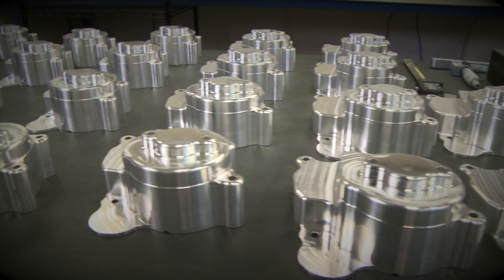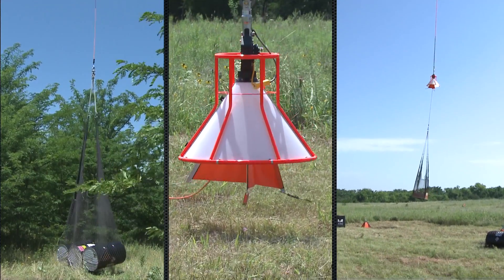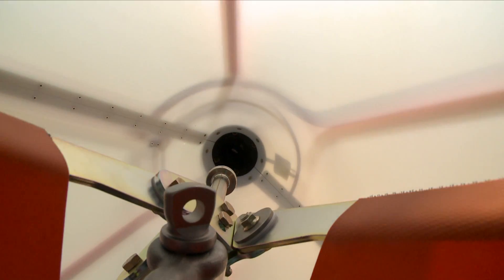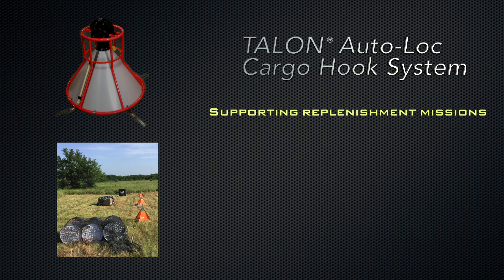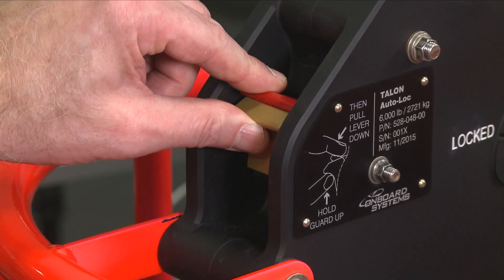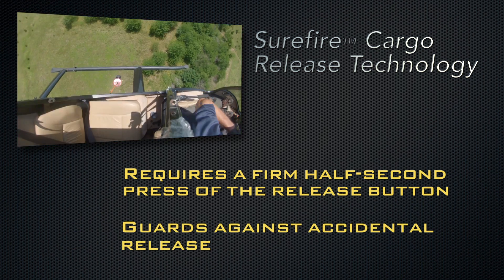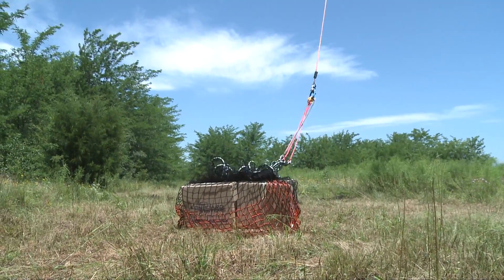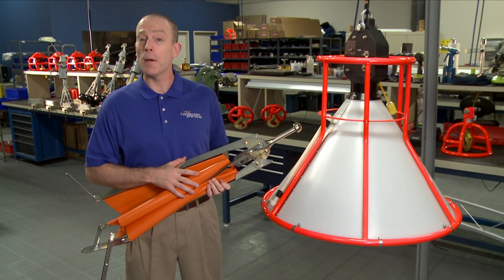Onboard Systems - TALON Auto-Loc Cargo Hook System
This specialized remote cargo hook system allows pilots to pick up and drop off pre-rigged loads from unmanned locations. The system is made up of two components: an Auto-Loc cargo hook (which is suspended from the belly of the helicopter on a longline) and a Target (which is attached to the load in advance and left unattended). The pilot slings the hook onto the target to automatically lock the pair together, then lifts the load for transport. The pilot can release the load by either setting it down on the ground or releasing it in air. No ground crew needs to be present during the loading/unloading operations.

Find product photos, documentation, and other details on our